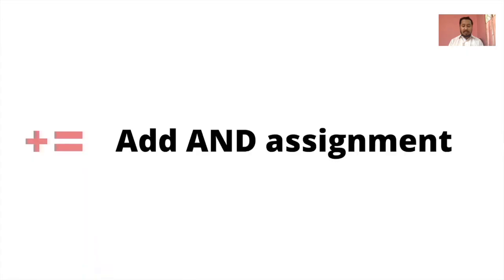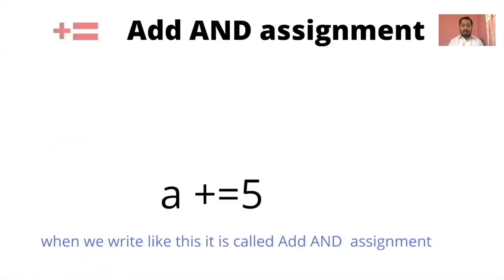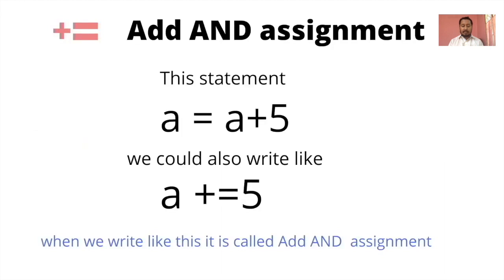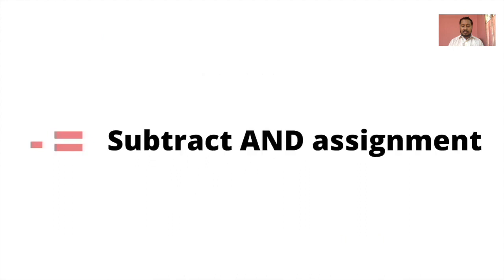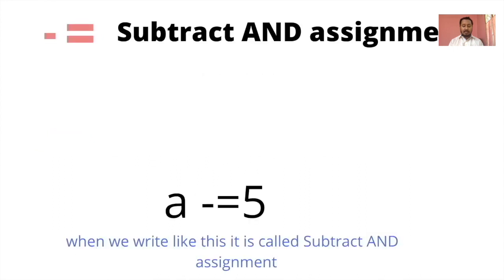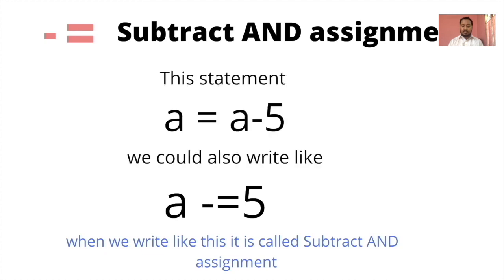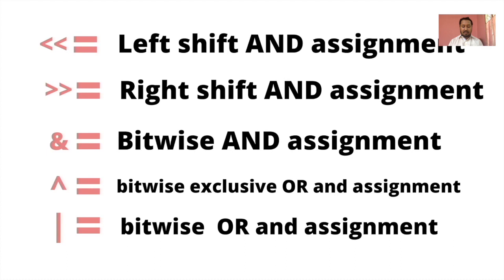Java Assignment Operators || Java assignment operators example || Java Tutorial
assignment operators,
java assignment operators,
assignment operators example,
java assignment operators example,
the assignment operator in java,
assignment operators example in java,
java assignment  operators tutorial for beginners,
core java with operators and assignment,
java multiply and assignment,
java add and assignment,
java subtract and assignment,
java divide and assignment,
java modulus and assignment,
java bitwise or and assignment,
java bitwise xor and assignment,
java bitwise AND and assignment,
java left shift  and assignment,
java right shift and assignment,

java operators,
logical operators in Java example
logical operators in Java example eclipse
Java binary number
Java binary number example
Java Java binary number example eclipse
binary number in Java
binary number in Java example
binary number in Java example eclipse
Java logical and operators
Java logical and operators example eclipse
operators in java using eclipse
operators in java in english
java operators using eclipse
java operators in english
java grater than equal to explained
java operators example
java assignment operators 10 icse
java assignment operators   9 icse
java assignment operators 12
java assignment operators  8 icse
java assignment operators 12 cbse

java beginning
java beginner tutorial
java beginner course
java beginning programming
what is java language
what is java developer
what is java used for
what is java full stack developer
what is java in english
learning java
learning java programming
learning java programming for beginners
learning java programming for beginners in english
learning java from scratch
learning java language
how to learn java programming language for beginners in english
how to learn java for beginners
how to learn java
java tutorial
java tutorial for beginners
java tutorial in english
step by step java tutorial for beginners
step by step java
step by step java project
step by step java learning
step by step java programming
step by step java tutorial
step by step java programming tutorial
step by step project development in java
java projects
java project in eclipse
java project tutorial
java easy
java easy  learning
java easy project
java easy  tutorial
java easy  program
how to learn java easily
how can we learn java easily
how to lean easily  java programming
learn java easy way